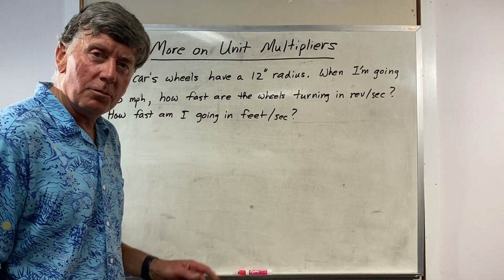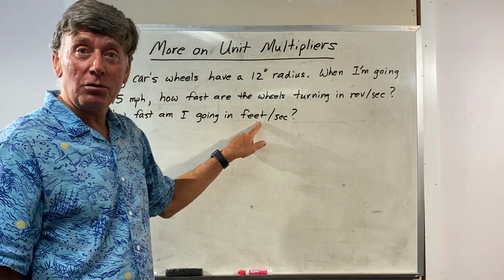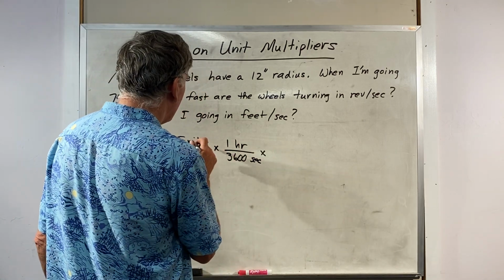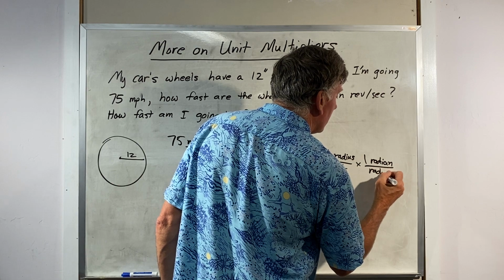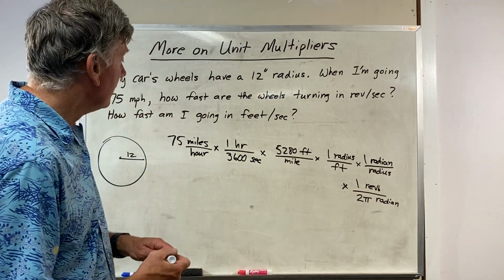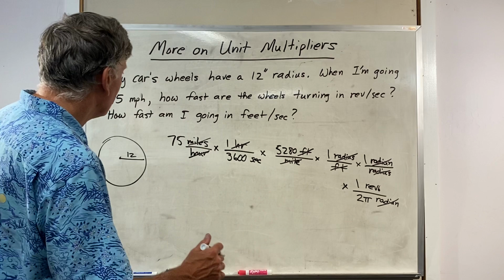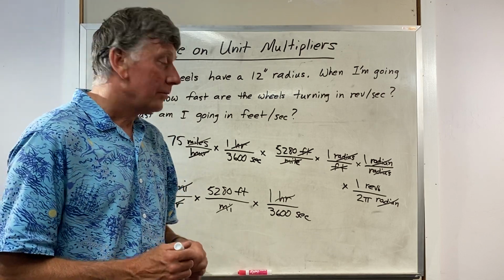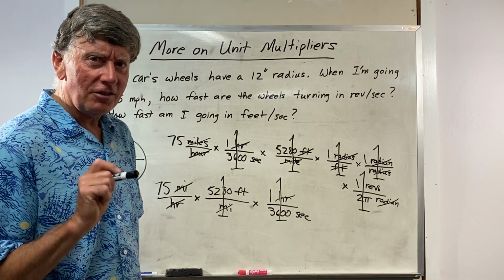More on Unit Multipliers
We use unit multipliers to convert to different units, and these are units that don’t seem to be related.